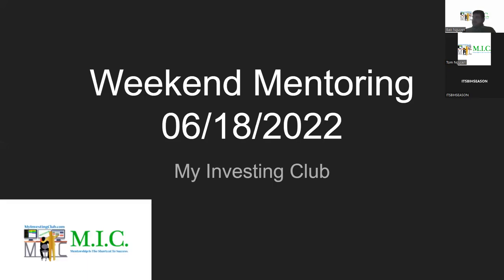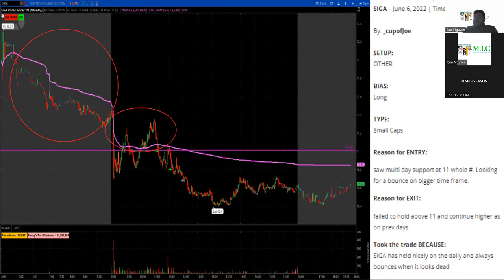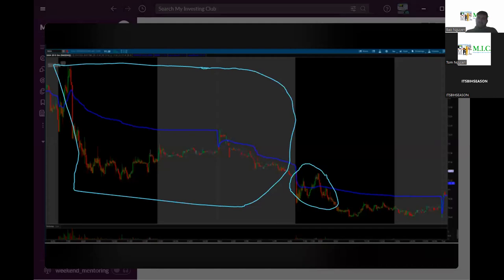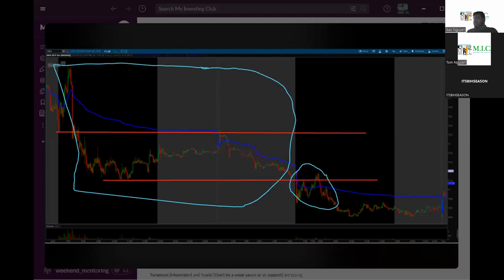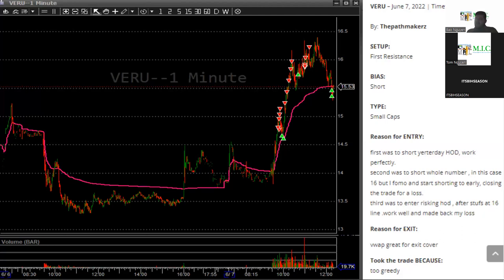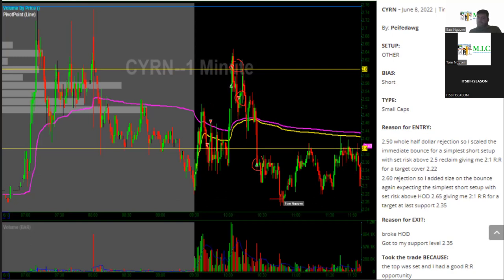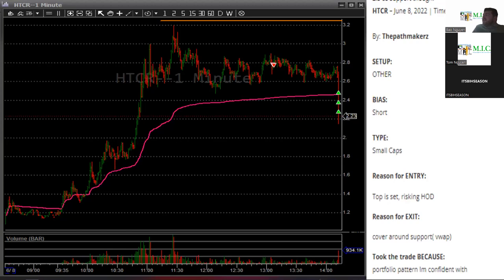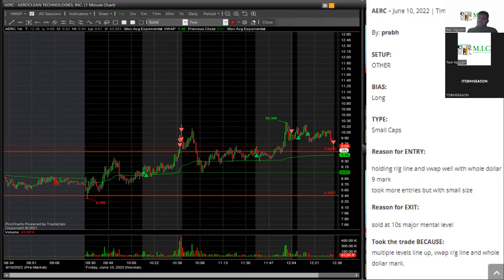MIC Moderators Review Member Charts w/ Tips & Tricks To Improve Their Trading | Week of 06/18/2022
Any level of experience or budget for gear: